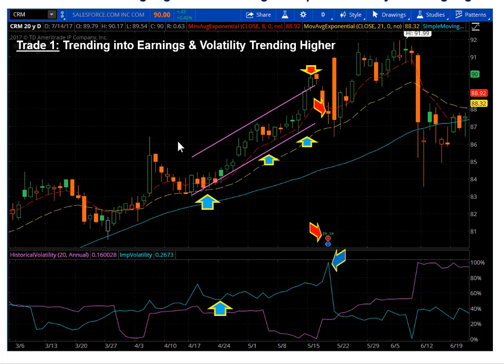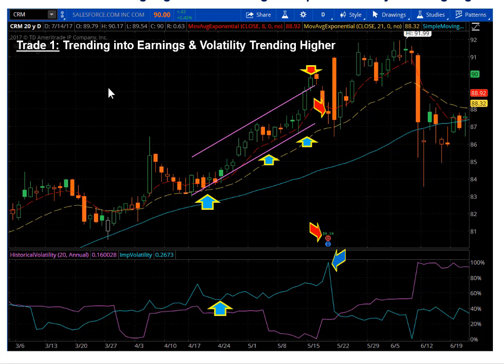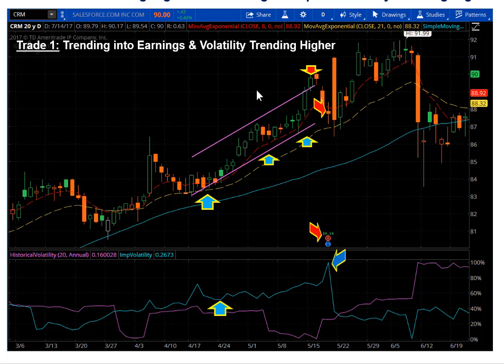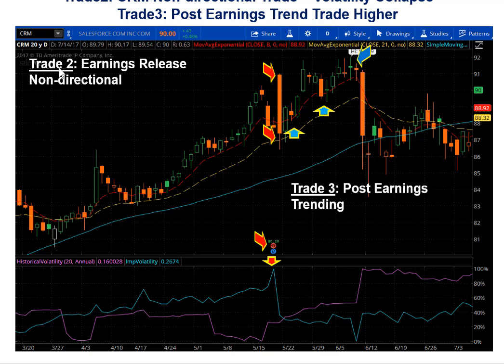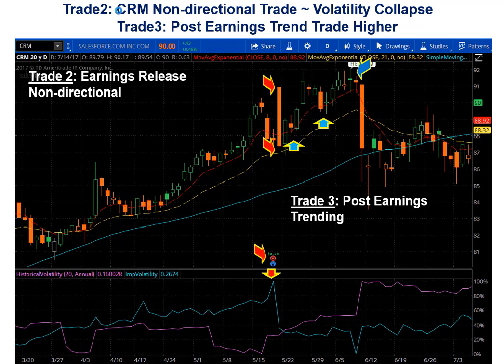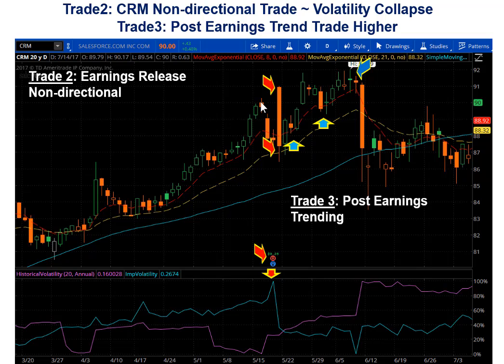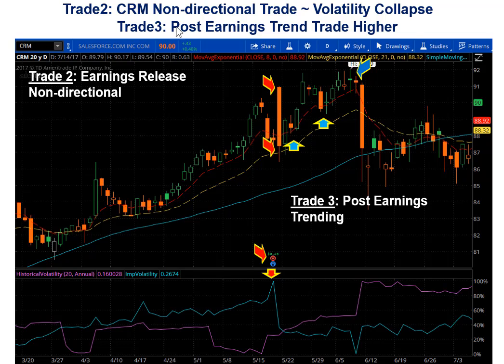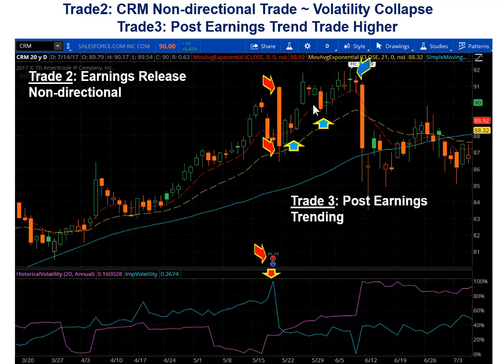3 Earning Option Trades [The Earning Cycle]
Option  Trading  Veteran  and  Power  Cycle  Trading®  Founder  Larry  Gaines discusses three earning option trades.

More  Videos  Recommended  for  you  on 3 Earning Option Trades